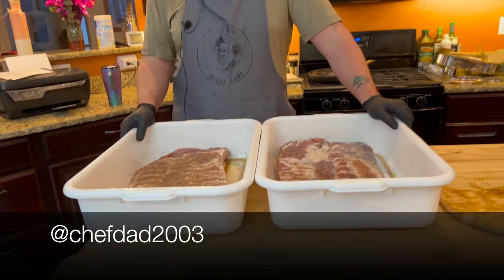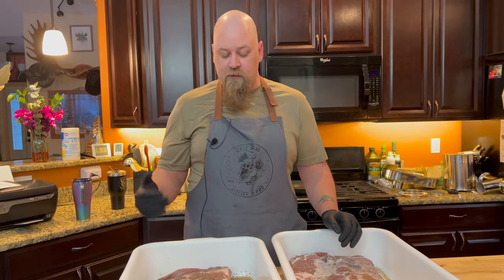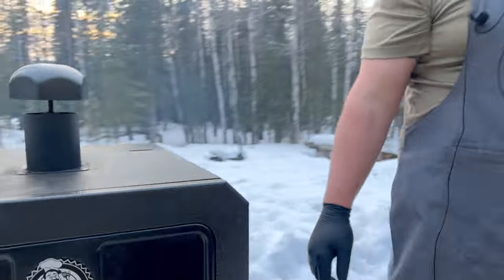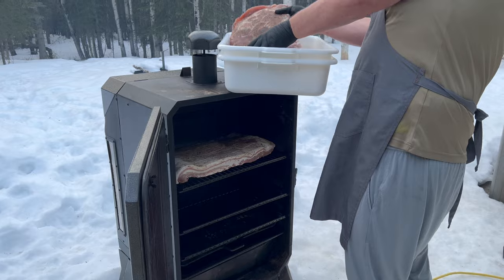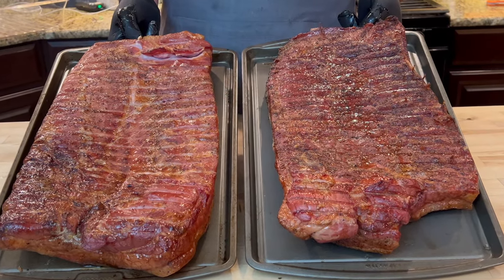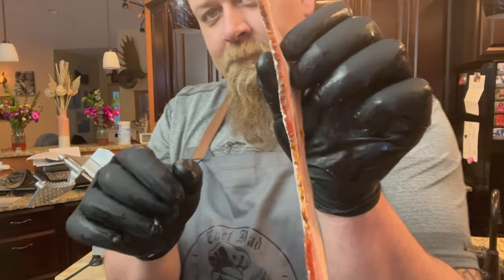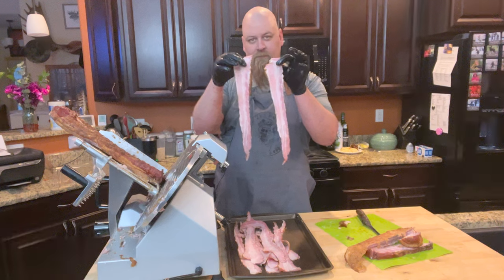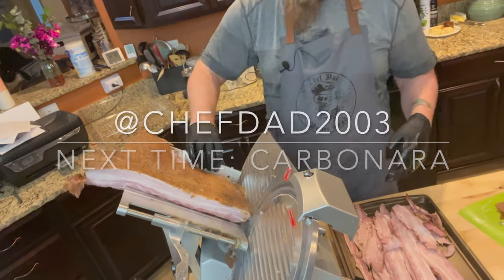The Best Bacon For Carbonara, According To Chefs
Welcome to our Chef Dad kitchen! In this video, we'll show you how to make delicious homemade bacon for your carbonara pasta. There's nothing quite like the flavor of crispy, smoky bacon that you've made yourself.

In this recipe, we'll take you through the process of curing and smoking your own bacon at home. It's surprisingly easy and the results are truly mouthwatering.

Whether you're a seasoned chef or a beginner in the kitchen, making your own bacon is a rewarding experience that will take your carbonara to the next level. The rich, savory flavor of homemade bacon pairs perfectly with the creamy sauce and al dente pasta in a classic carbonara dish.

So grab your apron and join us as we dive into the world of homemade bacon for carbonara.

Ingredients:
- Pork belly
- Tender quick
- Black pepper

Also check out the quick bacon video!!!